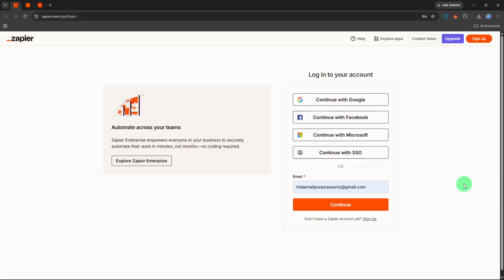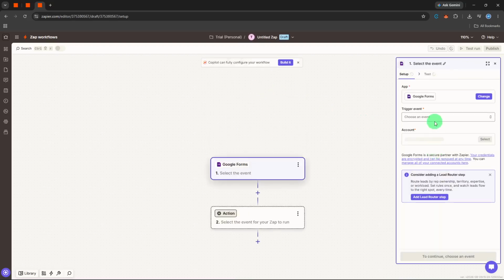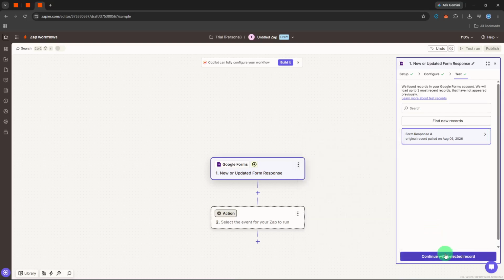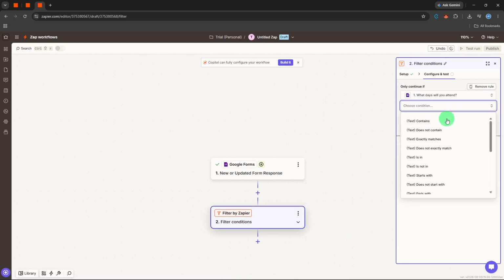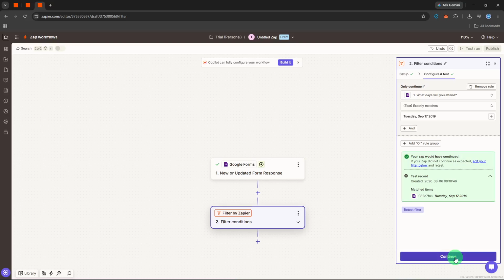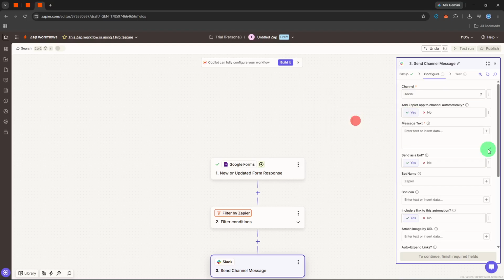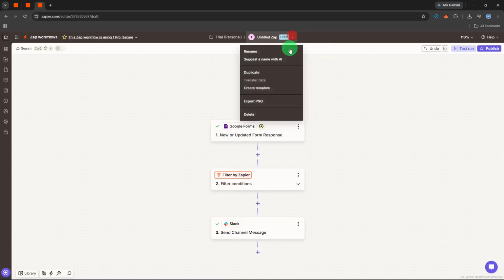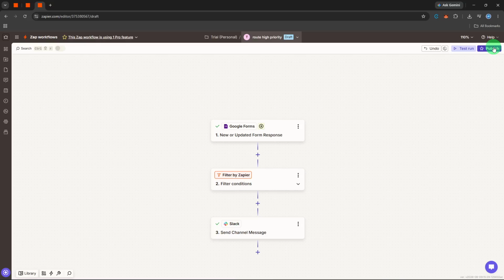Route Support Requests By Priority In Zapier [Simplified]